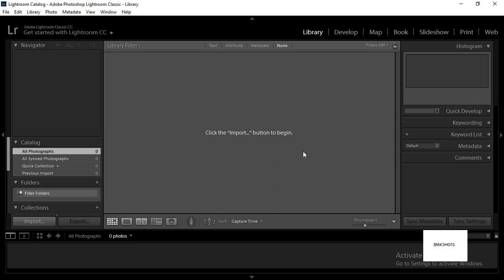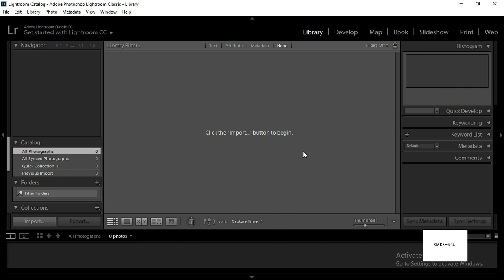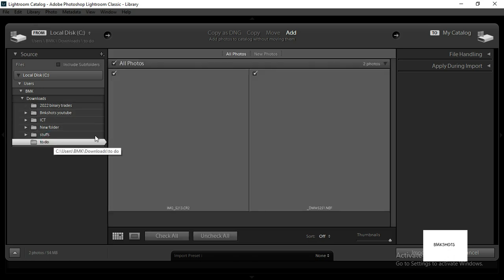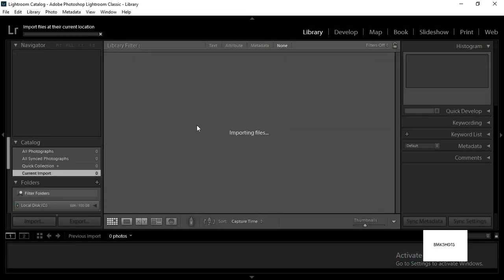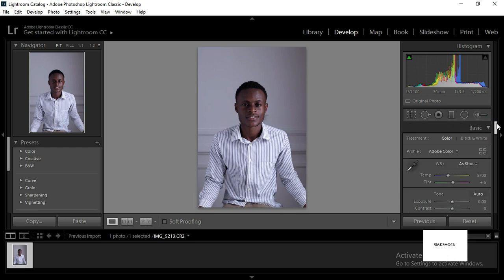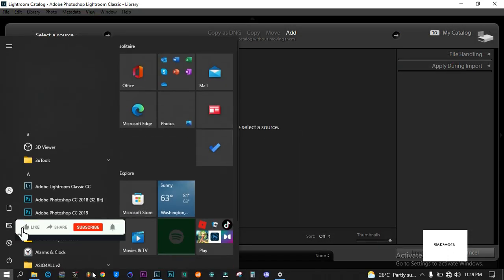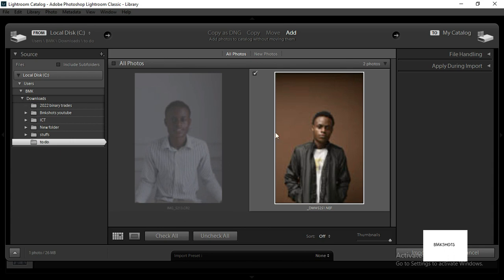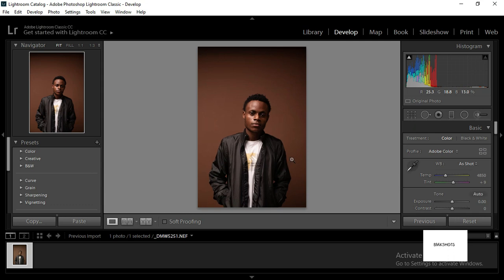REVEALED (How to import pictures into lightroom)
In this video i will be showing how to import pictures into lightroom easily.